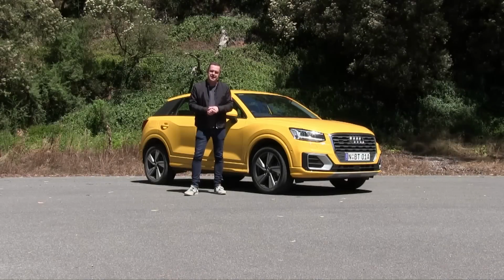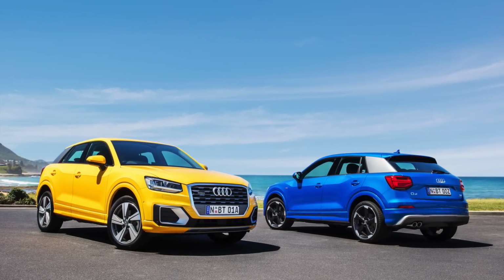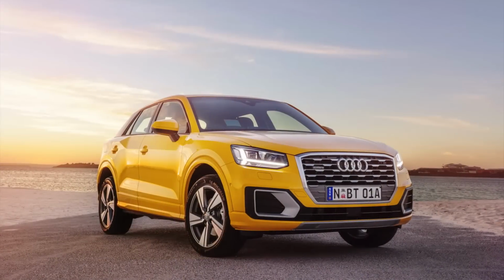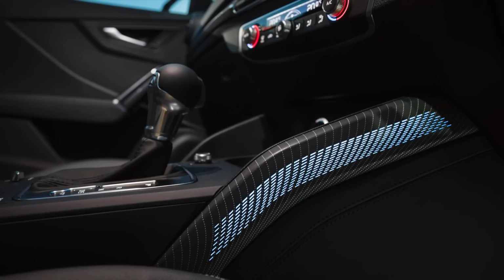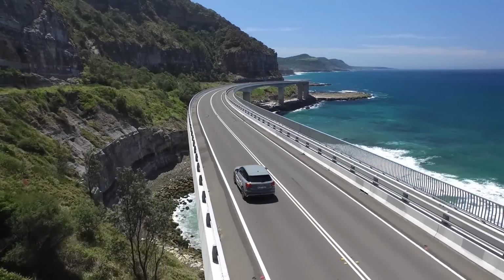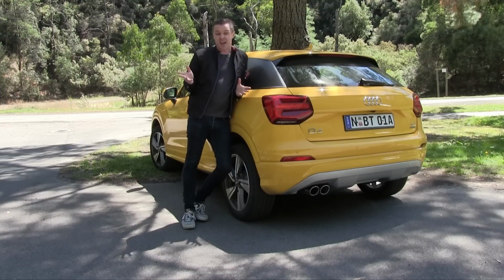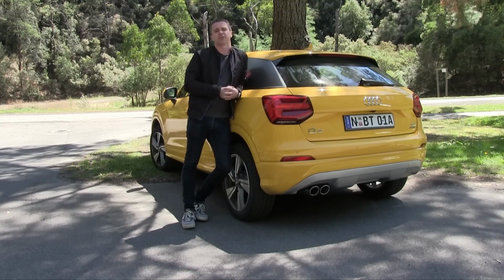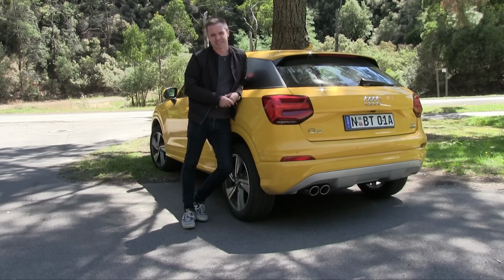Audi Q2 2017 review | first Australian drive video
Peter Anderson road tests and reviews the Audi Q2 with specs, fuel consumption and verdict at its Australian launch.

CarsGuide - Buy cars. Sell cars. Simple.